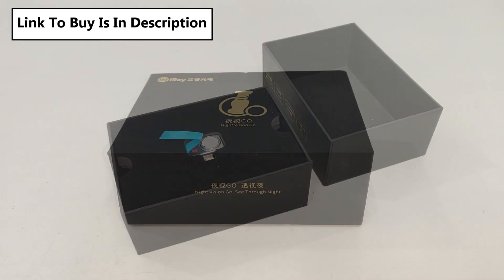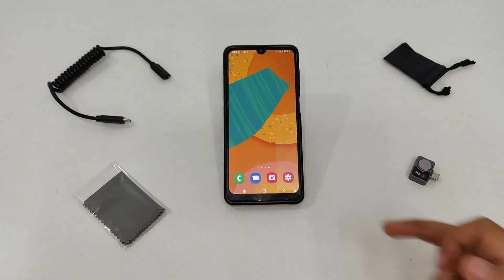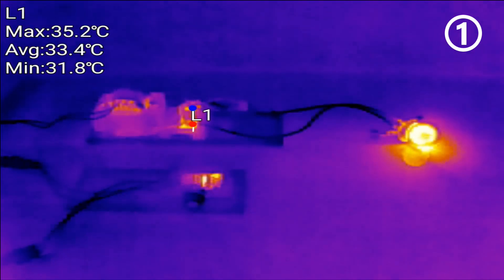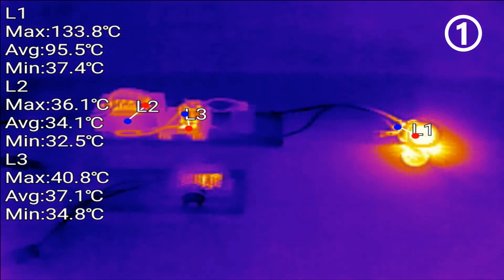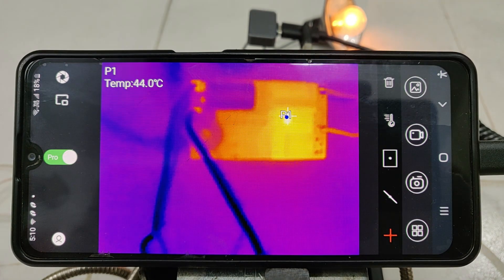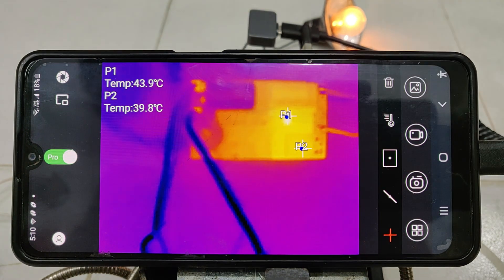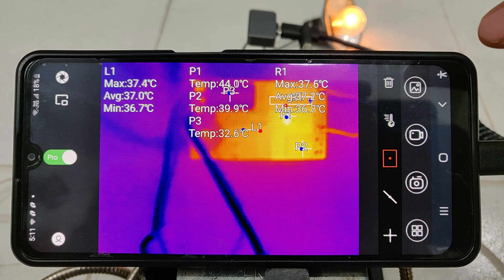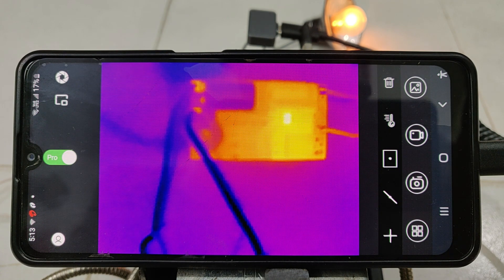FINDING TEMPERATURE OF THE SUN with InfiRay P2 Thermal Camera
👉 𝐁𝐔𝐘 𝐏𝐚𝐫𝐭𝐬 𝐟𝐫𝐨𝐦 𝐀𝐌𝐀𝐙𝐎𝐍/𝐁𝐀𝐍𝐆𝐆𝐎𝐎𝐃 In this video i will be reviewing and testing the world's smallest Thermal Camera ( InfiRay P2 ). I will also be measuring the temperature of the sun with it.

Temperature Measurement of the Sun tried at 5:23